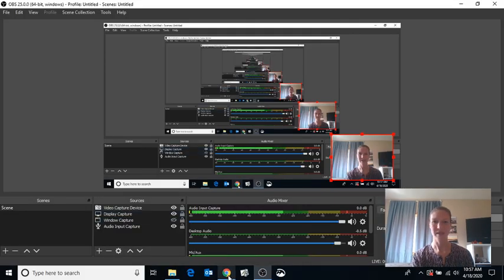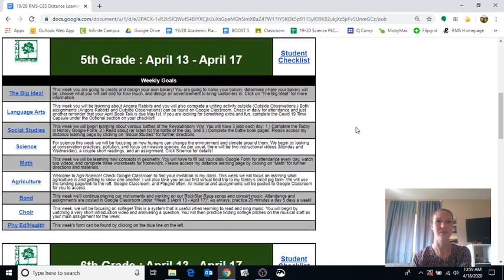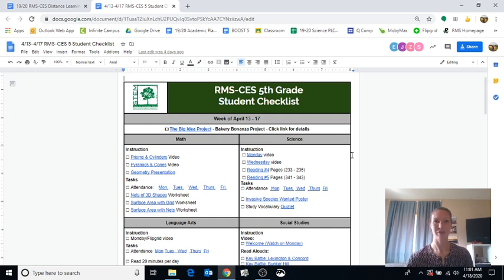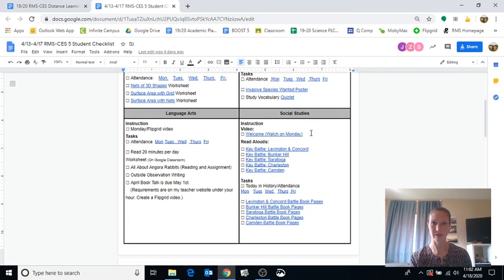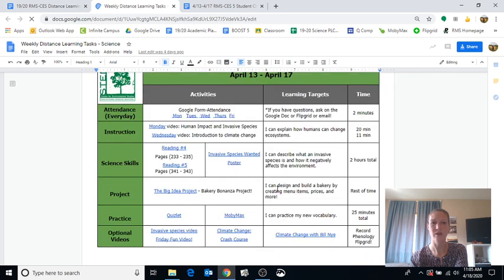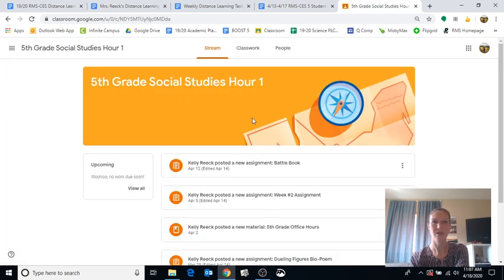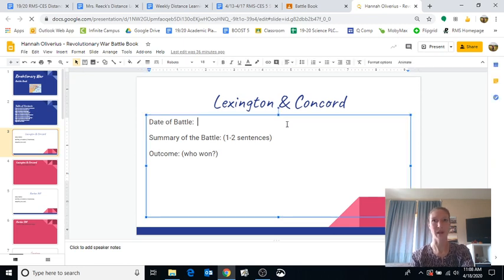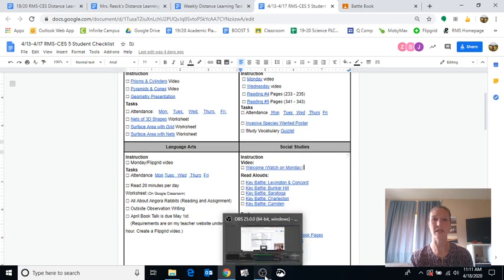How to Do Distance Learning: A Helpful guide for navigating distance learning.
This video highlights what fifth graders at RMS should do each morning, creating a schedule, organizing their week, doing attendance for each class everyday, how to navigate the websites, and crossing things off of the checklist.